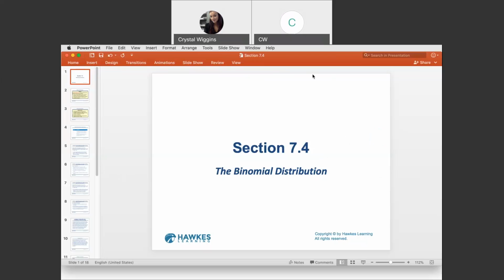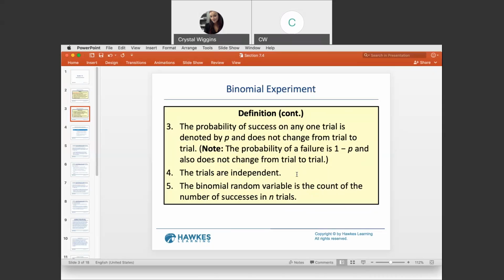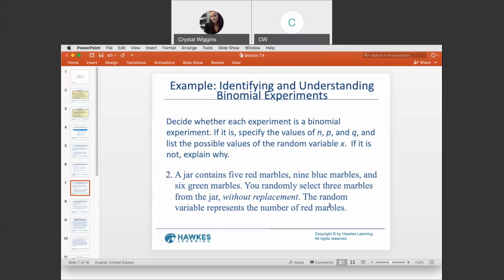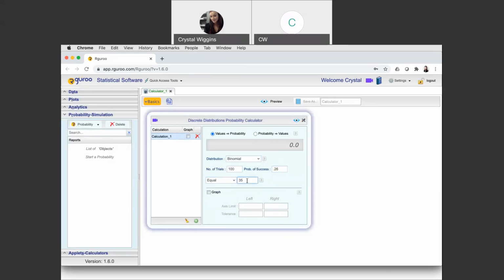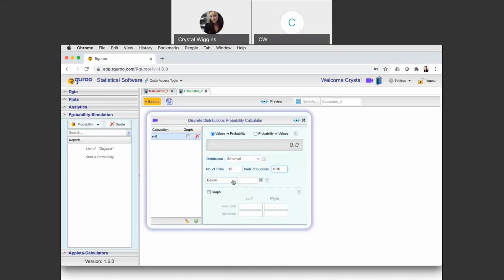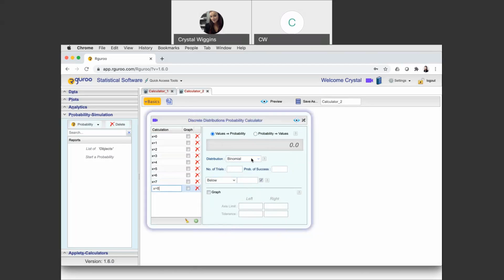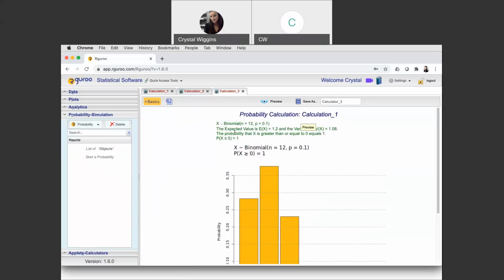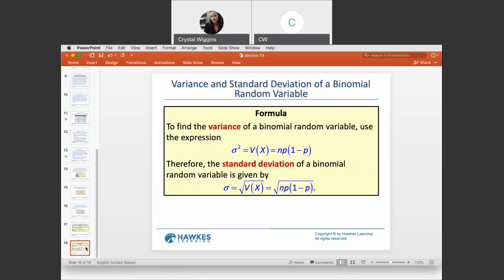Binomial Distribution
Binomial Distributions are discussed
Calculations are done with Rguroo